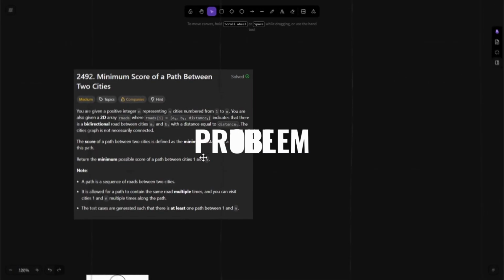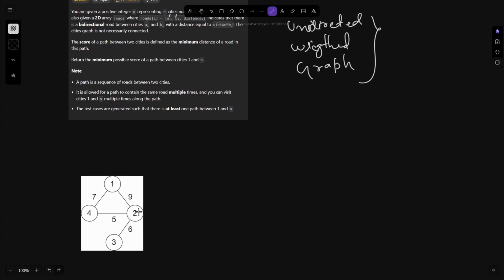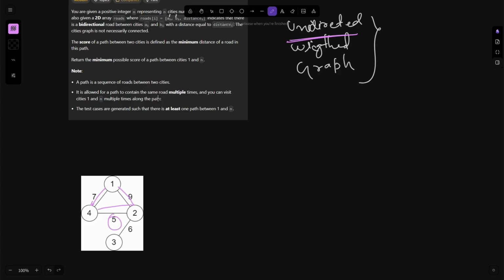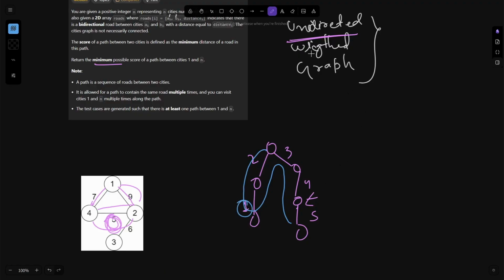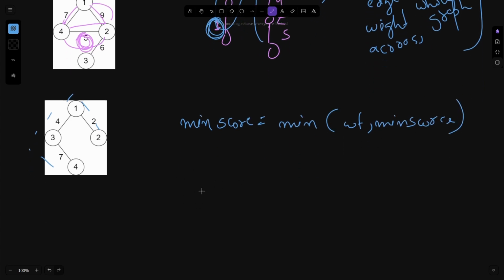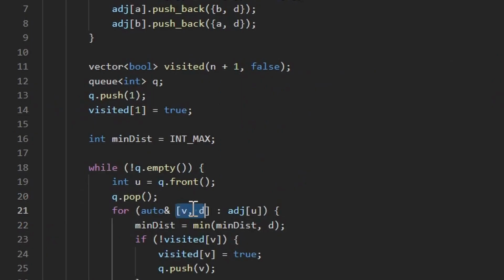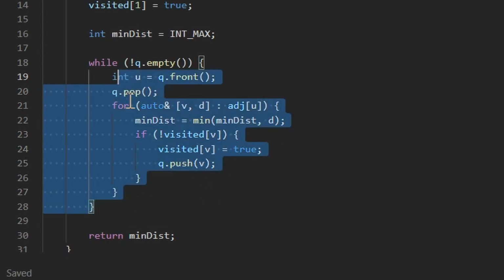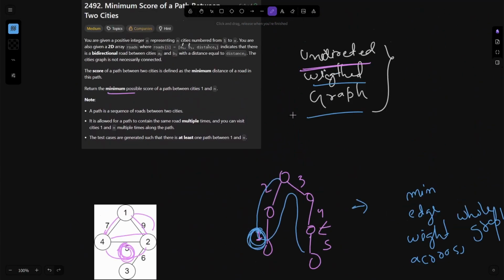LeetCode Daily Challenge #49 | 2492. Minimum Score of a Path Between Two Cities | TENZOR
Day 49!

In this video, I solve:
🧩2492. Minimum Score of a Path Between Two Cities

💻 Language: C++
📚 Platform: LeetCode